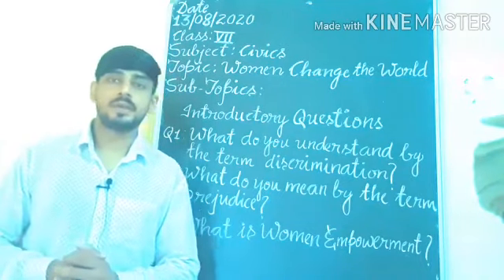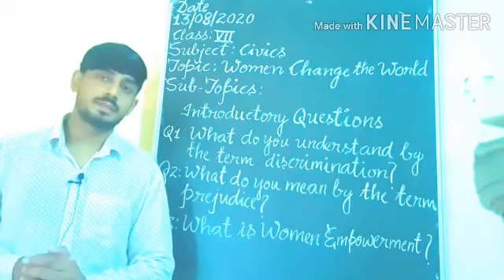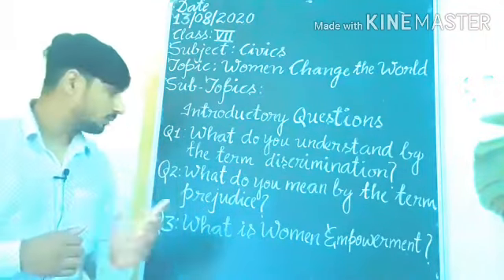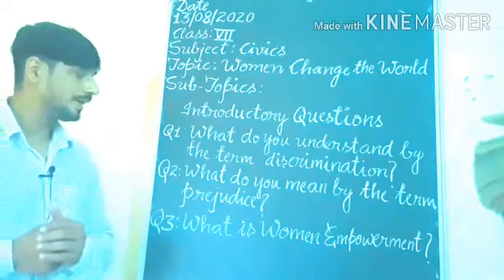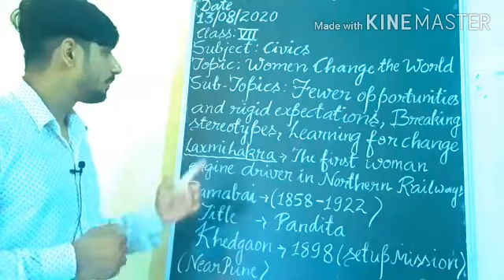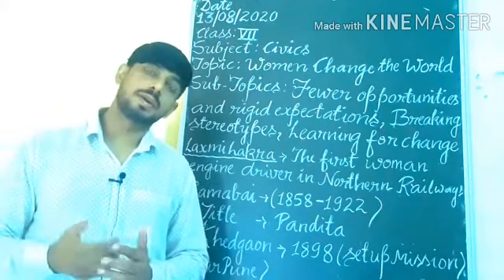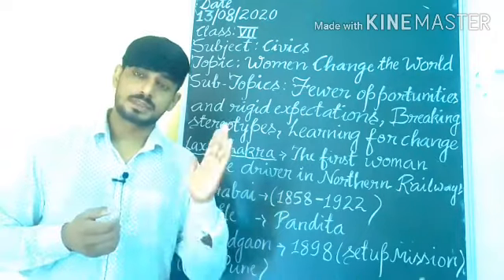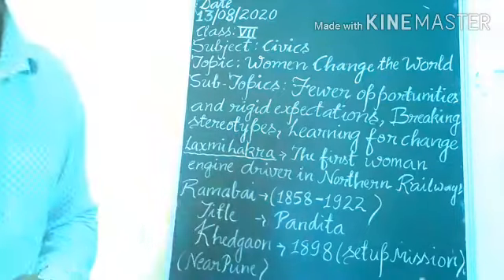12 August 2020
Class 7th Chapter 5 Women Change The World